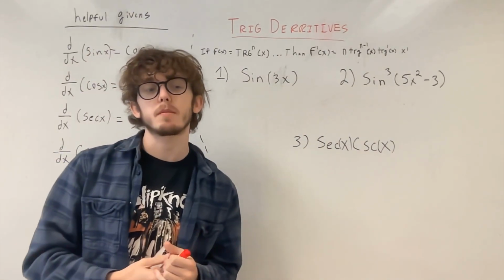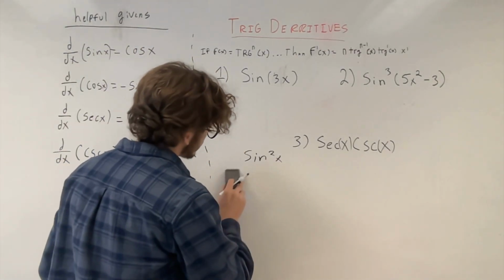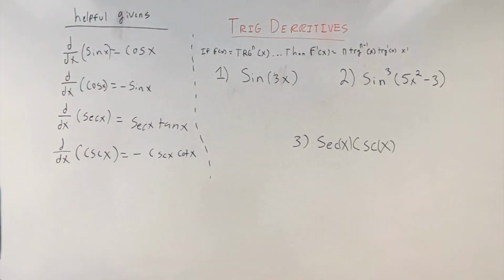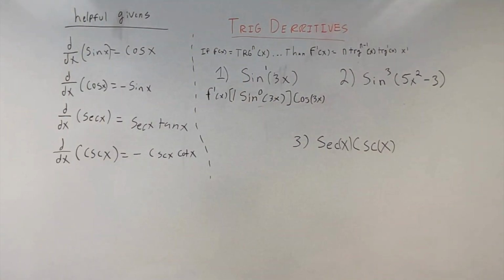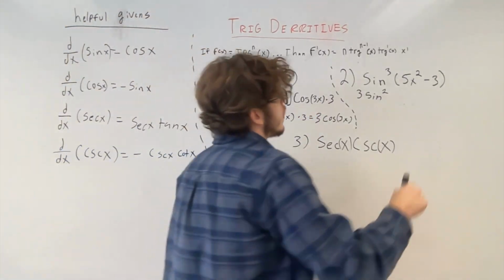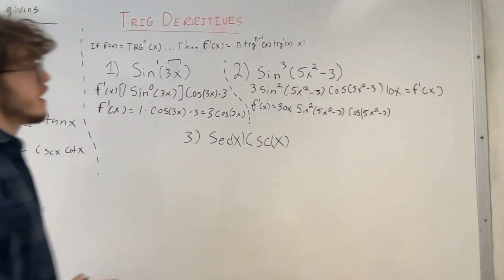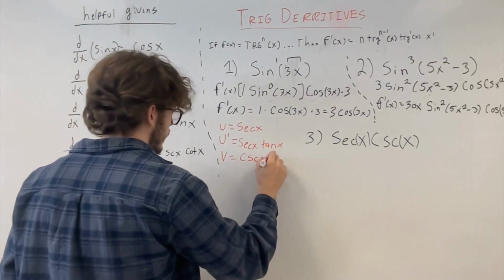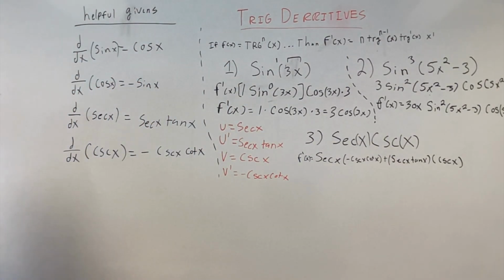Derivatives of Trig Functions | Lecture 1.9 | Calculus Made Easy!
In this video we look at how to find trig derrivitives!